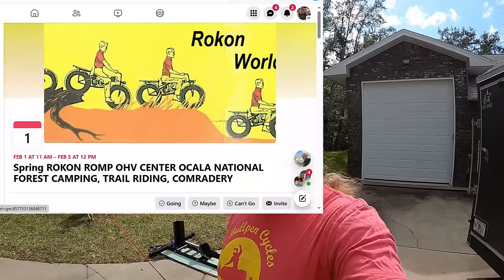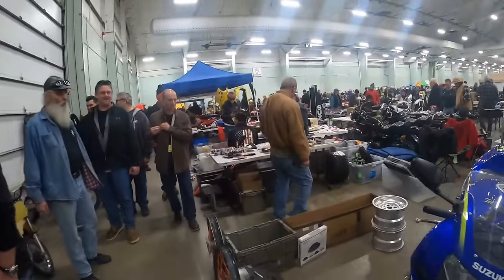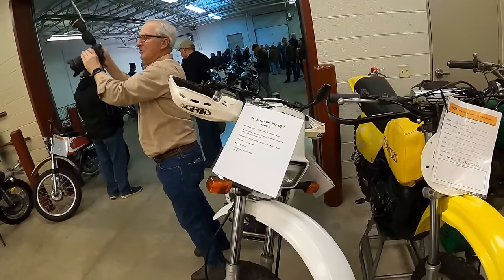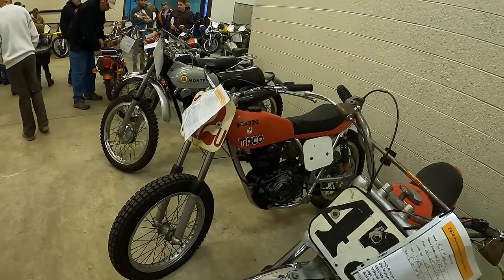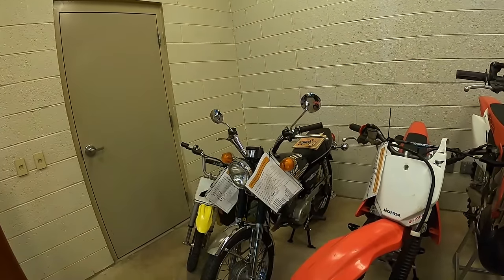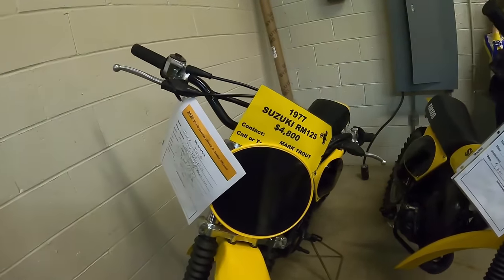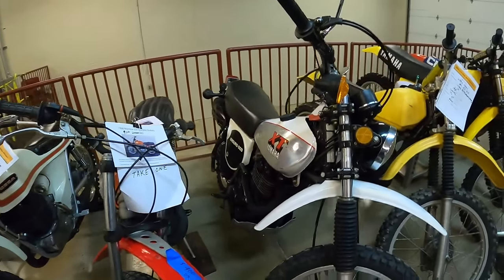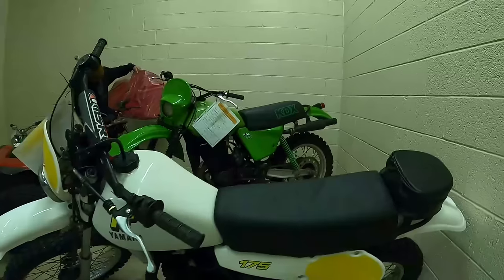York Swap Meet Vintage Motorcycle Bargain Bike Corral 2024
Check out the bikes in the Bargain Bin at the York Swap Meet Bike Corral 2024. This is part 3 of a series

Video produced by Dave at Bullpen Cycles